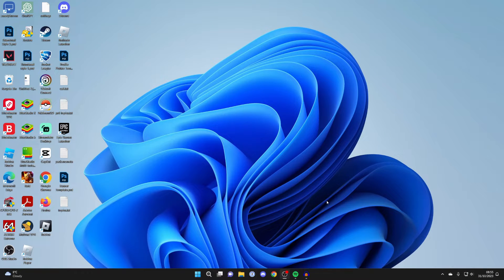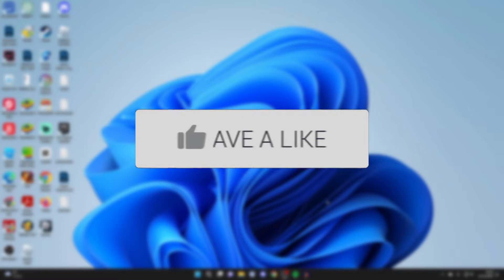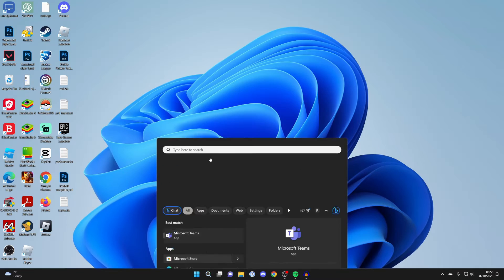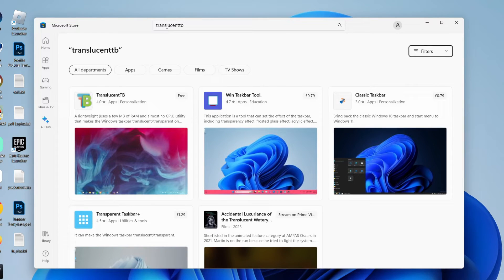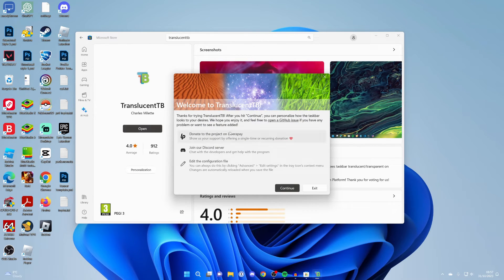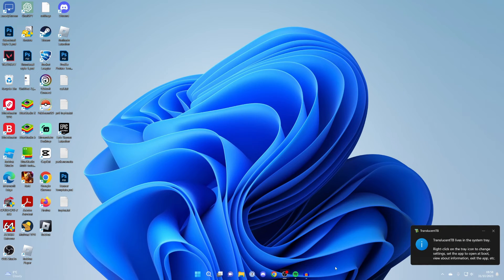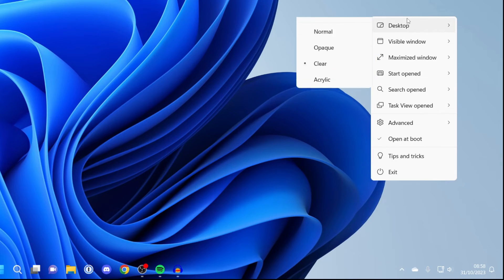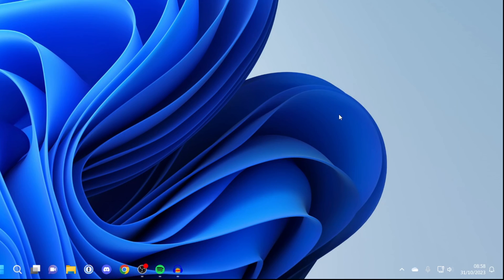How To Make The Taskbar Transparent In Windows 11 - Full Guide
Learn how to make taskbar transparent in windows 11 in this video.

GuideRealm